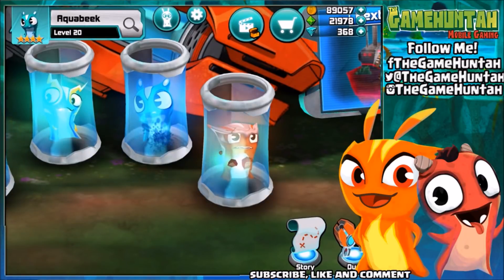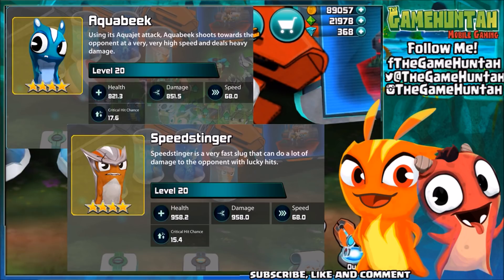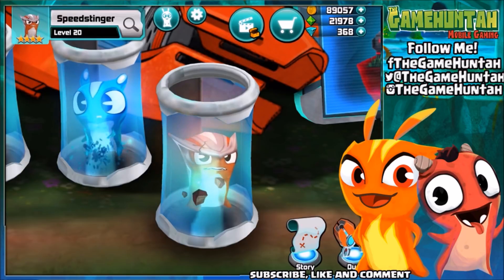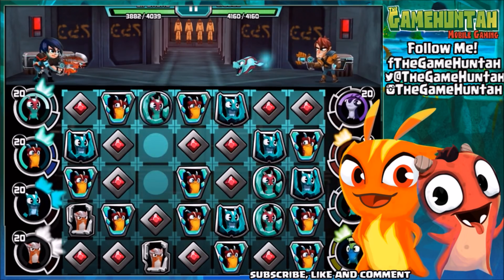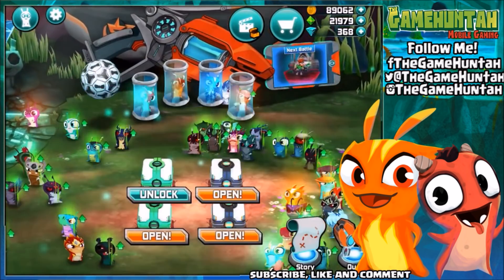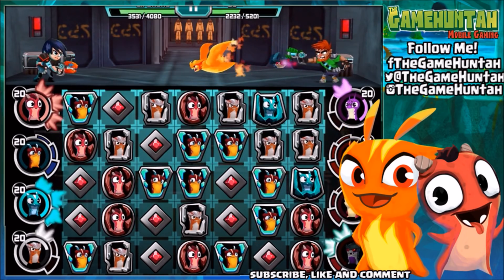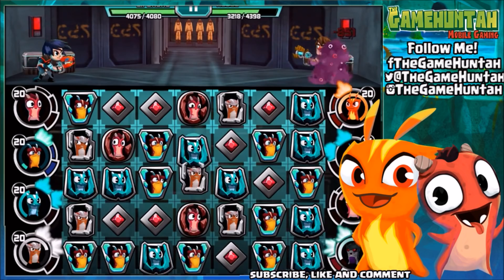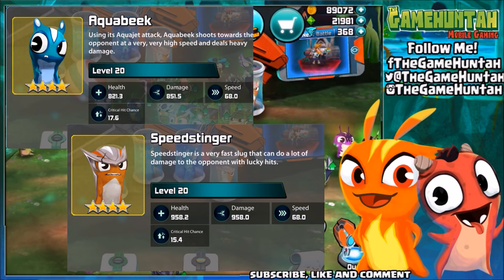Megamorph SPEEDSTINGER vs Megamorph AQUABEEK ! FAST SLUGS FACE OFF | Slugterra Slug it out 2